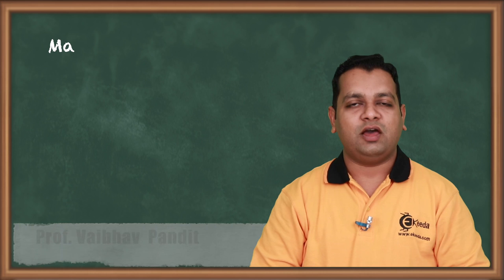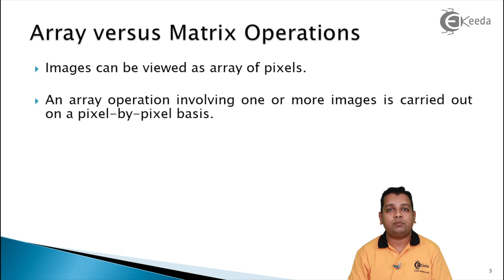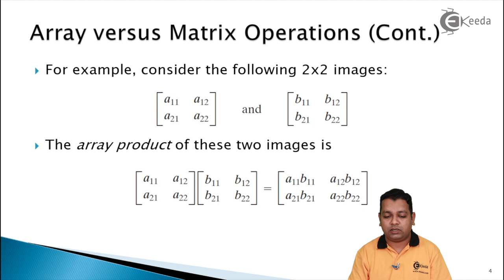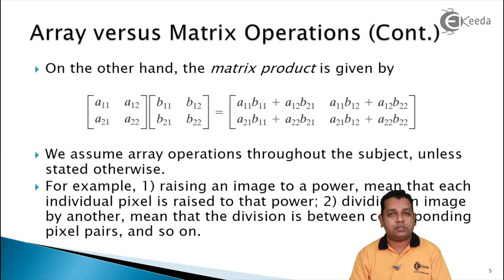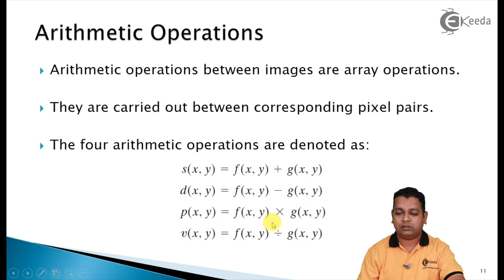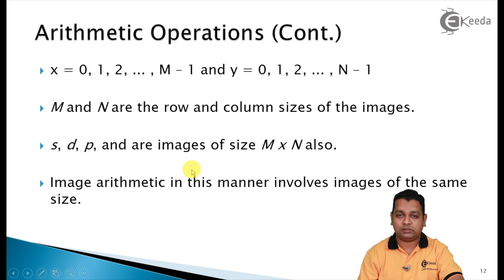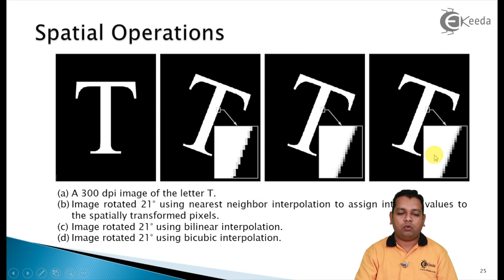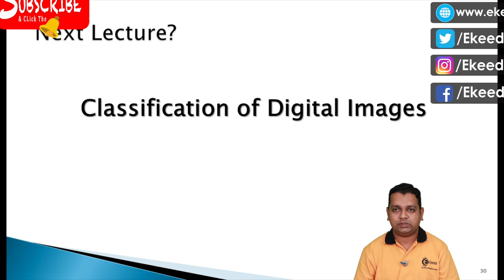Mathematical Tools Used in Digital Image Processing - Digital Image Fundamentals - Image Processing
Video Name - Mathematical Tools Used in Digital Image Processing

Chapter - Digital Image Fundamentals

Happy Learning